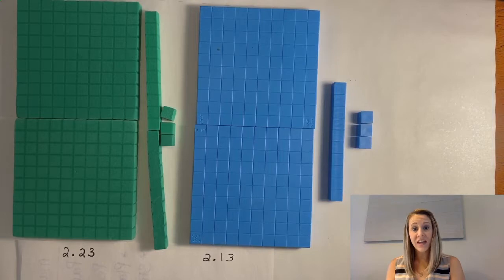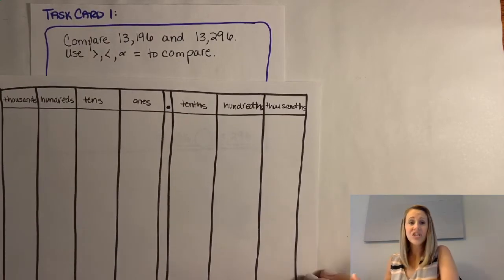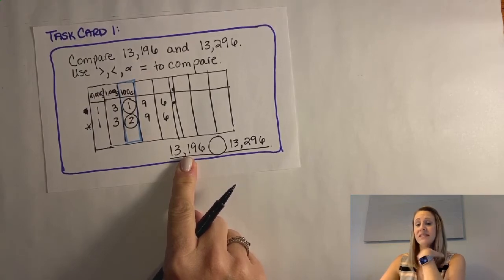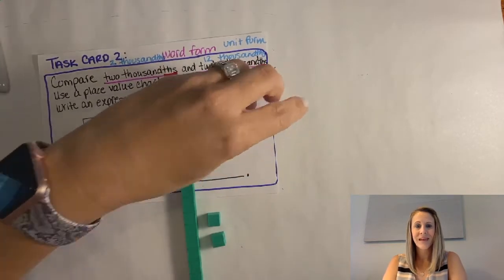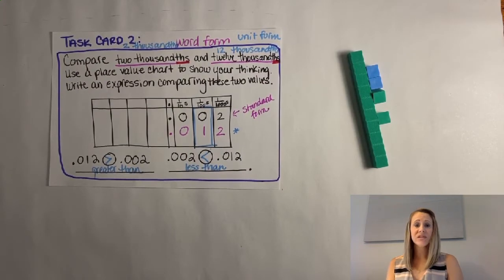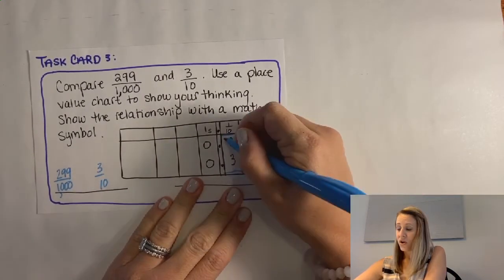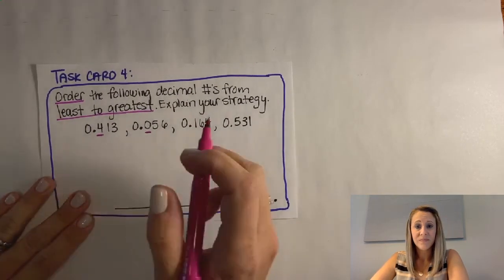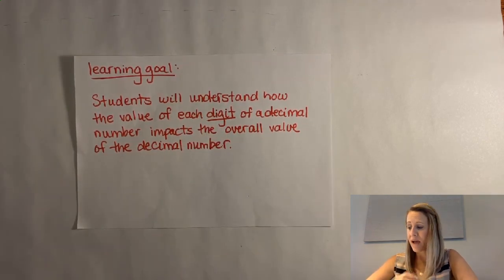Math G5 W2 L6 video